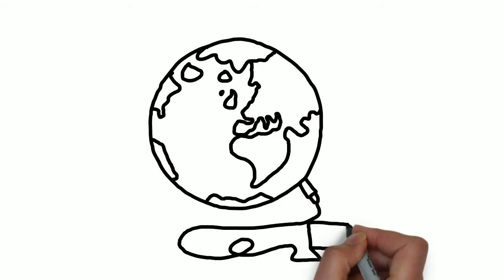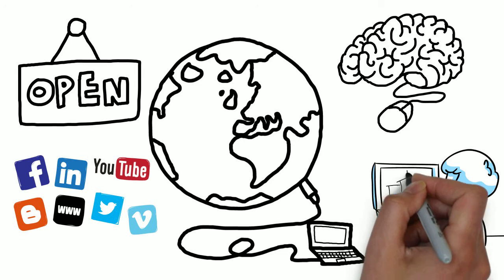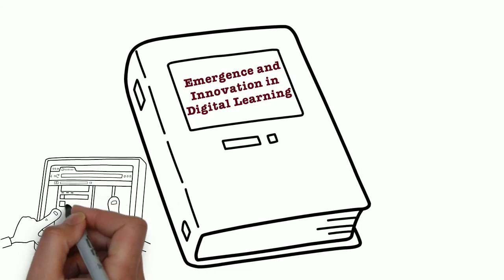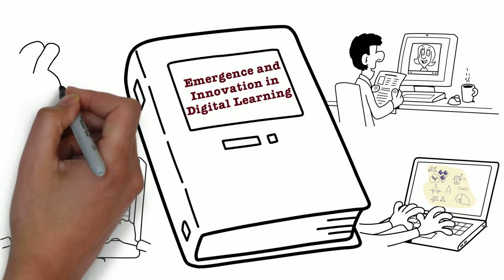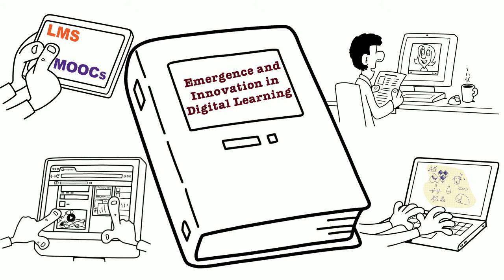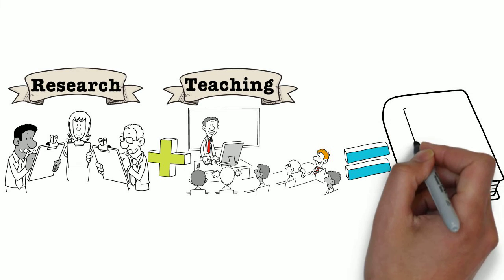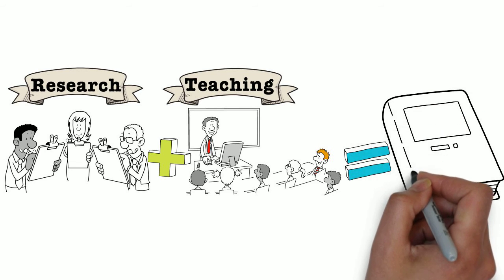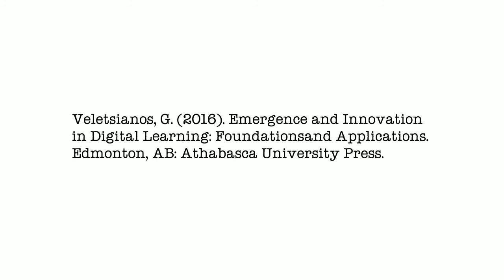Emergence and Innovation in Digital Learning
This is a video summary of: Veletsianos, G. (2016). Emergence and Innovation in Digital Learning: Foundations and Applications. Edmonton, AB: Athabasca University Press.

Educational systems worldwide are facing enormous shifts. Emerging technologies (such as social media, serious games, adaptive software) and emerging practices, (such as openness and user modeling) provide opportunities to transform education. In the book Emergence and Innovation in Digital Learning we examine how emerging technologies and emerging practices are used in the service of teaching and learning.